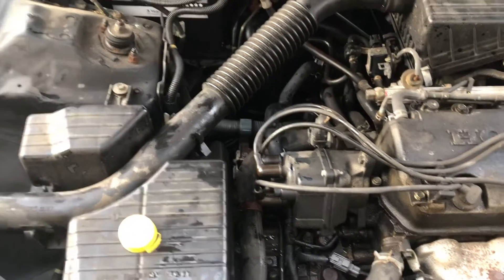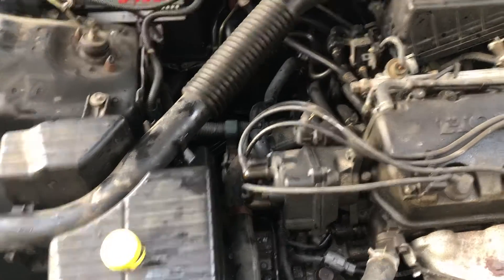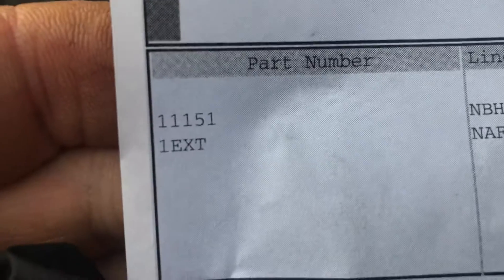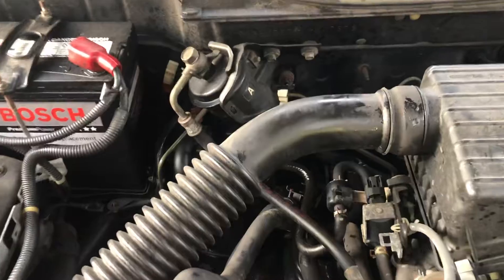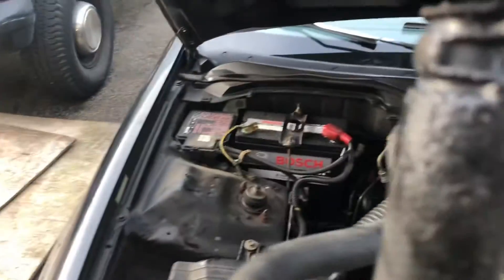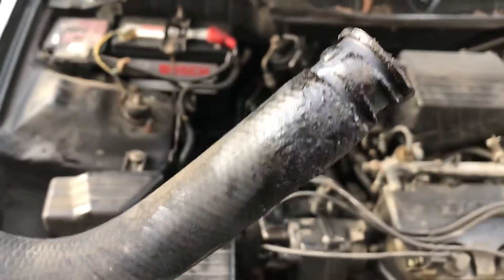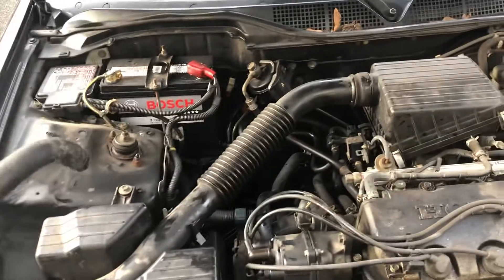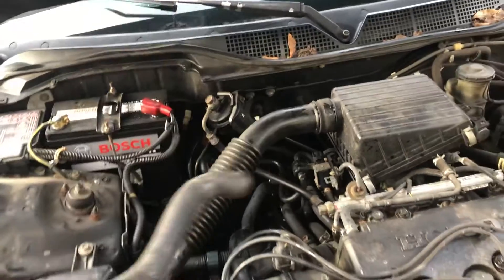1998 Honda Civic leaking